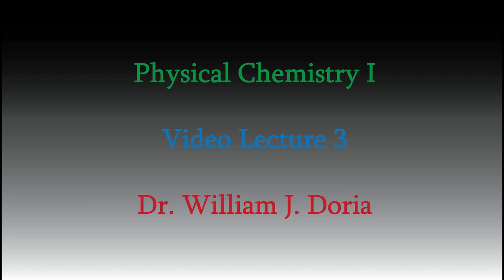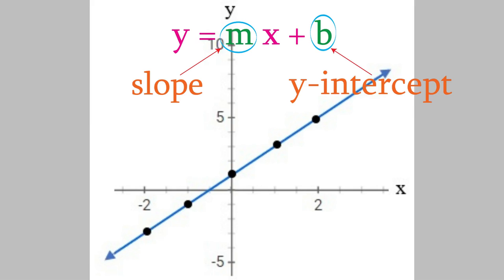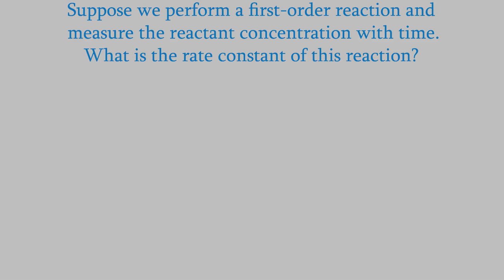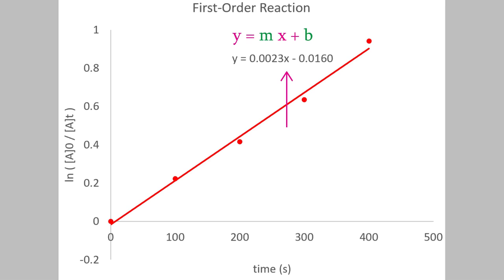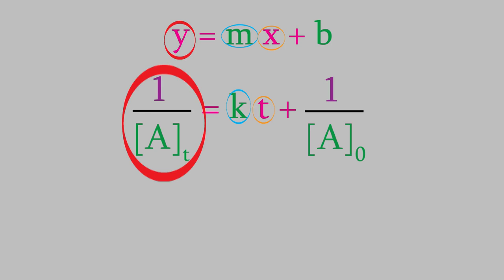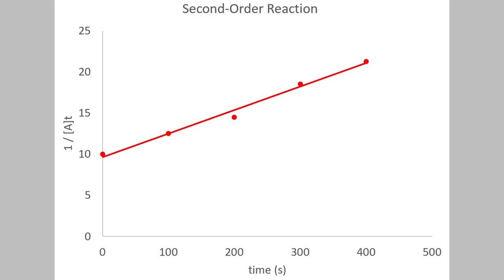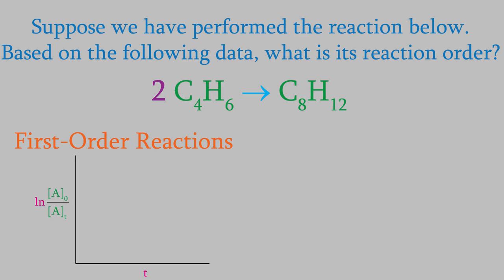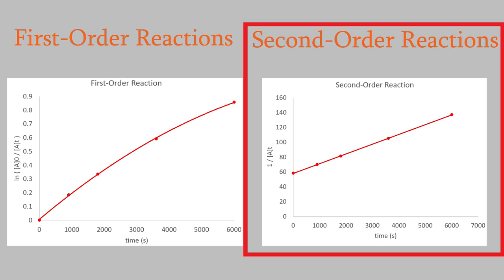Physical Chemistry, Part 3: Finding the Reaction Order Like a Pro!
Today we'll see how you can use a (relatively) quick and easy plot to determine the order of a chemical reaction.  In "real" (i.e., professional) research, this is a very common way of finding the reaction order -- a must for your tool kit if you're a chemist!